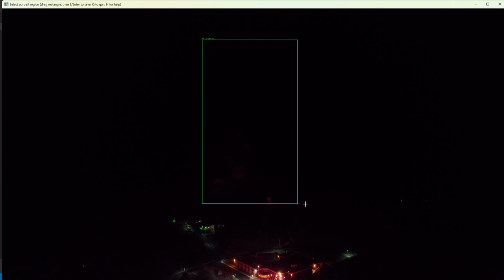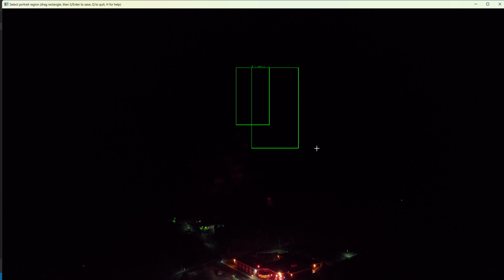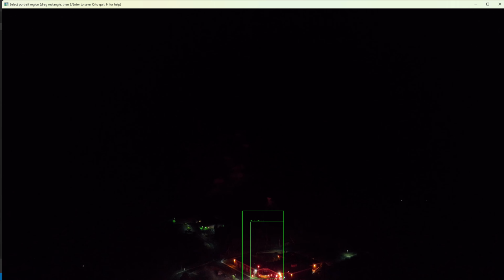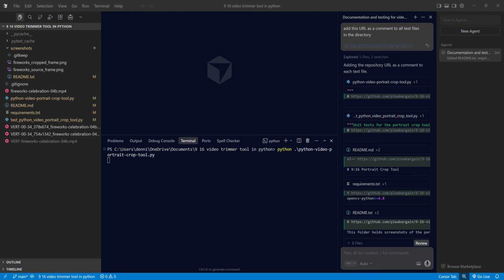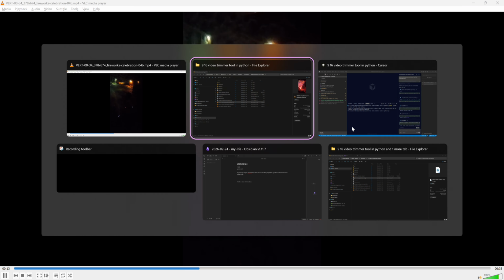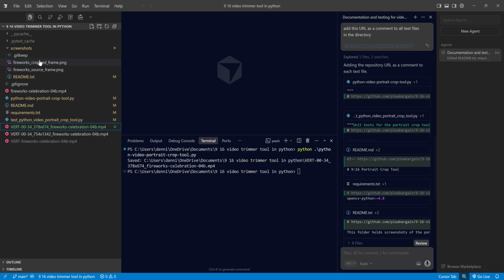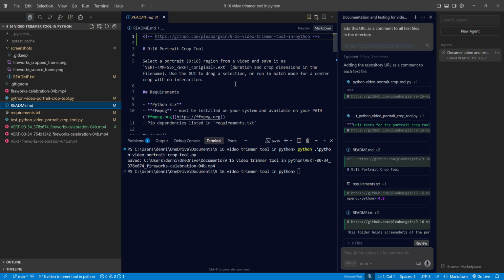using python to make vertical crop video out of horizontal videos Recording made 2026 02 24